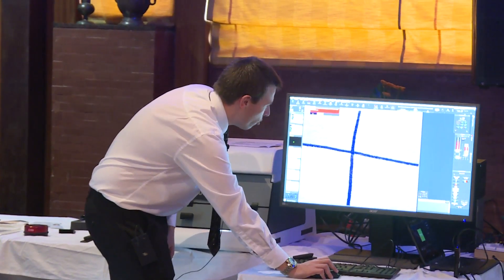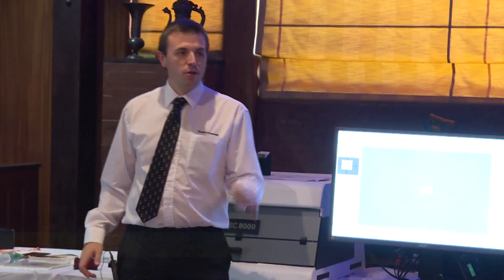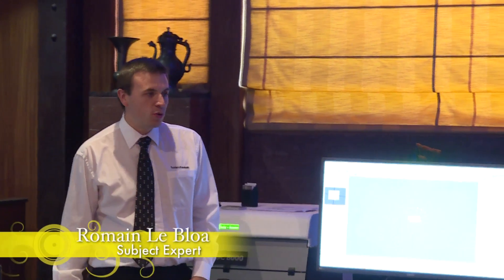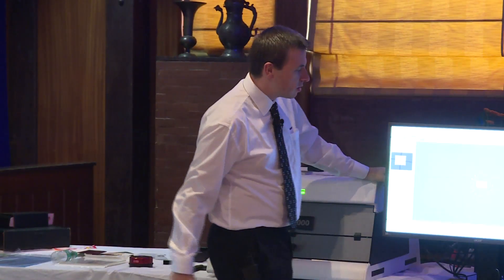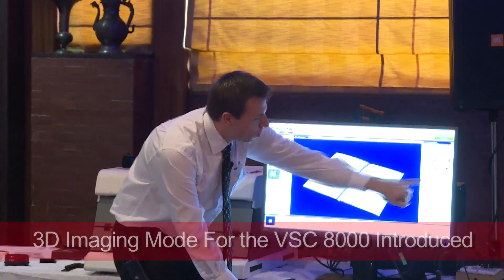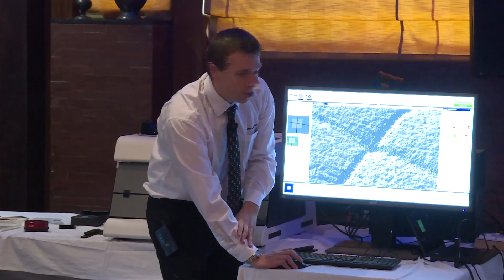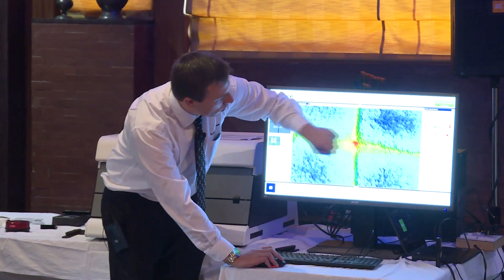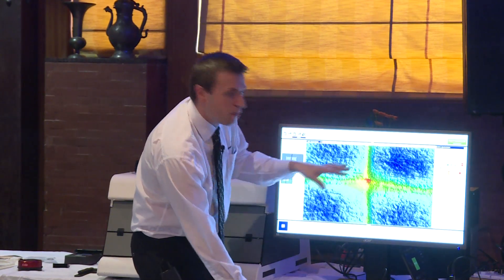VSC 8000 3D document imaging workstation introduced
Foster + Freeman Ltd, innovators in the design and manufacture of forensic science equipment, held an event at New Delhi's hotel unveiling its new product- VSC 8000 document imaging workstation.

The 3D machine is a new flagship Video Spectral Comparator for the comprehensive examination of all questioned documents.

Top officials from government and private institutions, including CBI and Centre Finger Print Bureau.